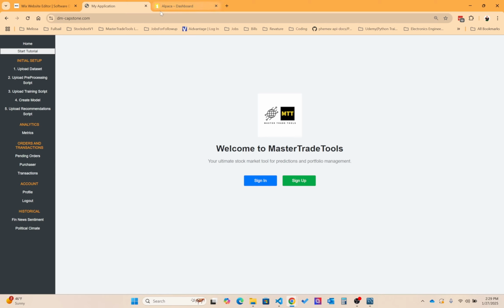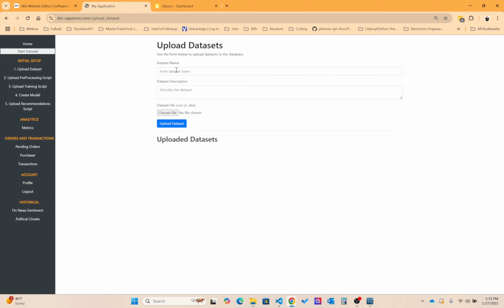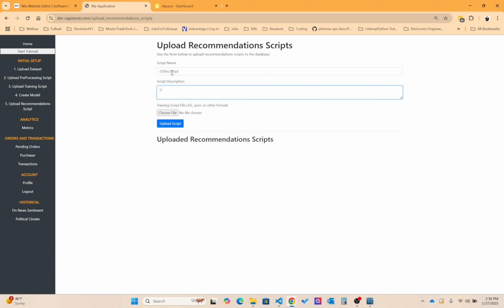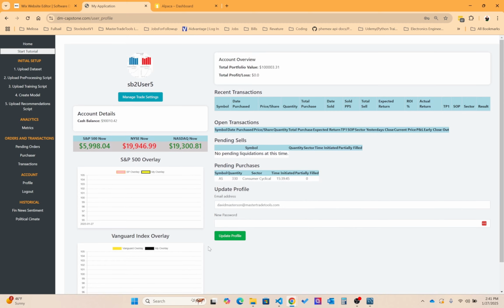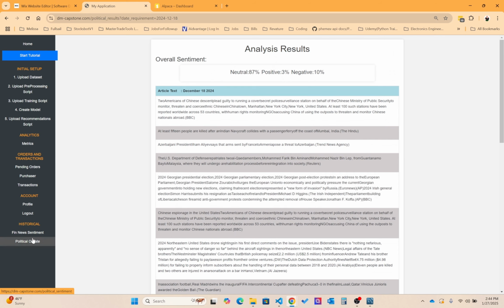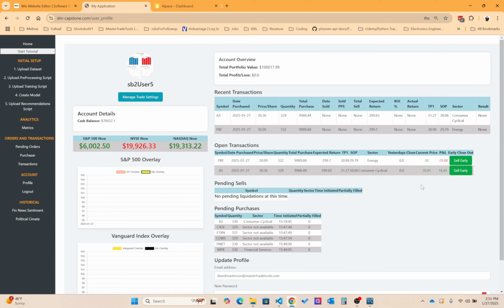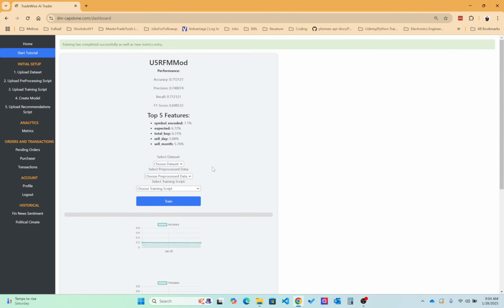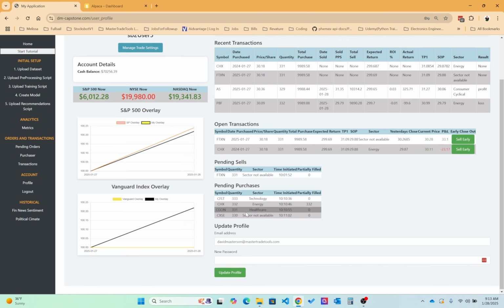TradeWise, the revolutionary new stock trading application.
In this video we explain TradeWise our new stock trading application that integrates technical indicators, sentiment analysis, political climate analysis, and machine learning model development. Too many features to mention, just check it out.